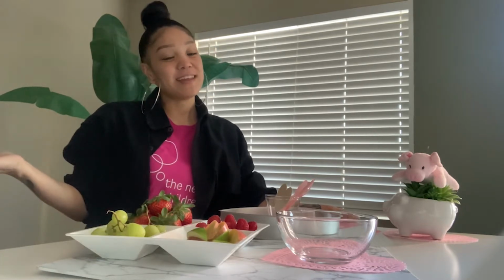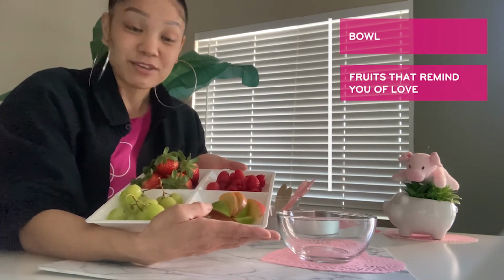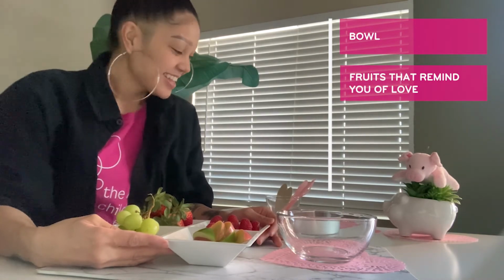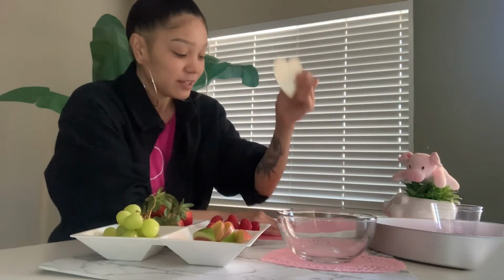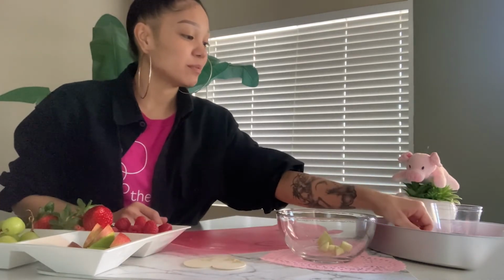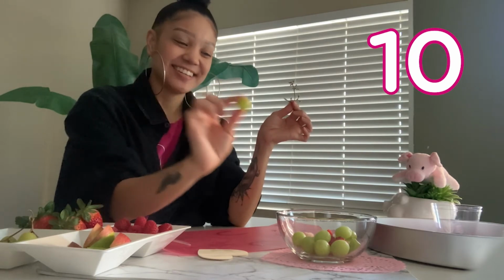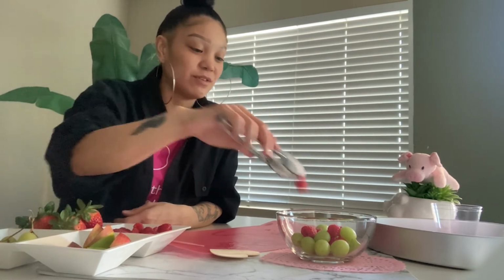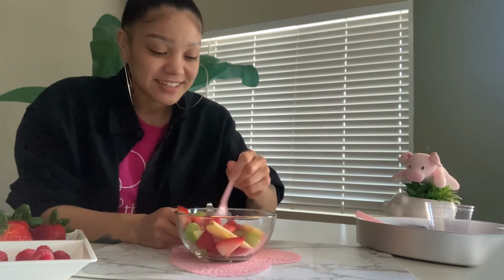Toddler Time at Home: Love Bowl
Create a “Love Bowl” fruit salad! This experience is a sweet way of expressing love and care for your little one by making a healthy and thoughtful snack to enjoy together! Through this project, your toddler will engage in an array of developmental learning opportunities while having fun and spending quality time with you, nourishing both their heart and body!